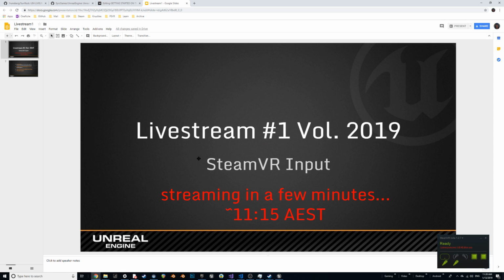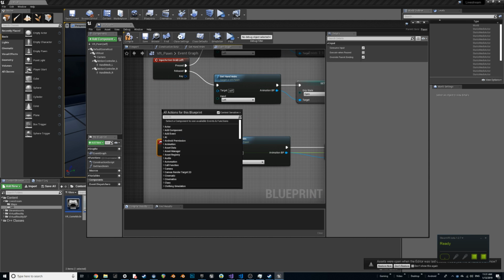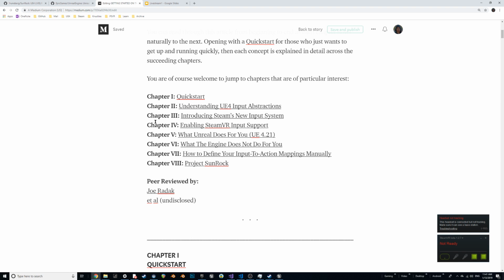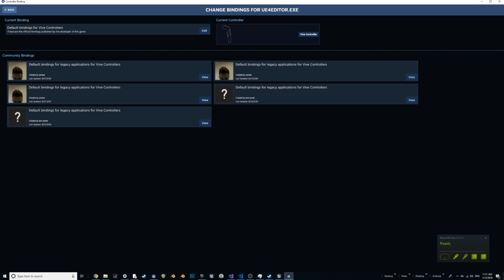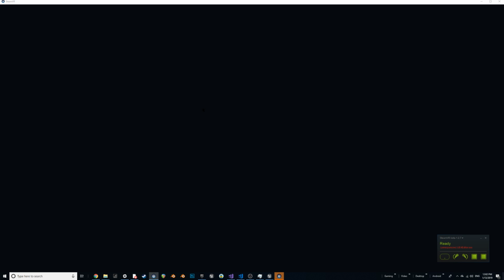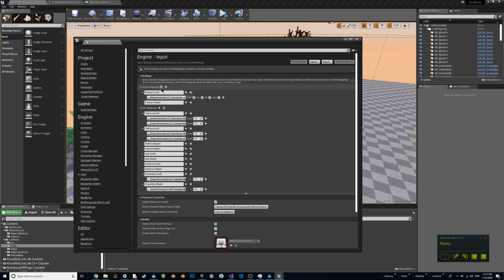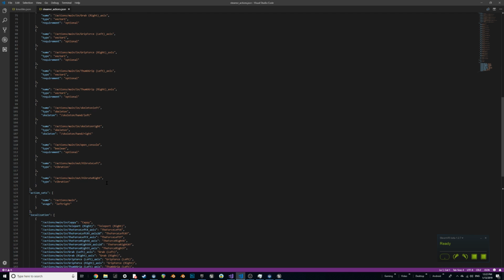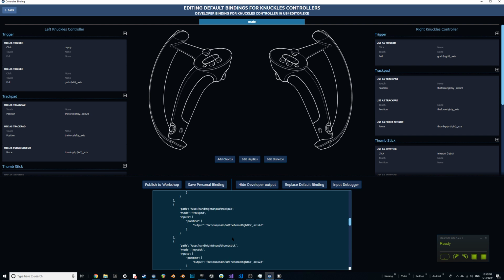UE4 VR Livestream #1 2019: SteamVR Input